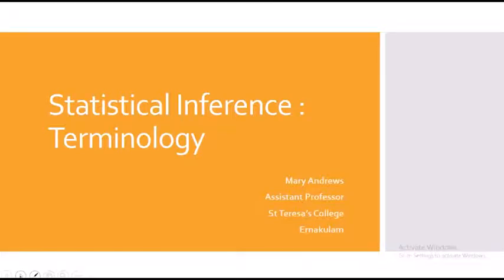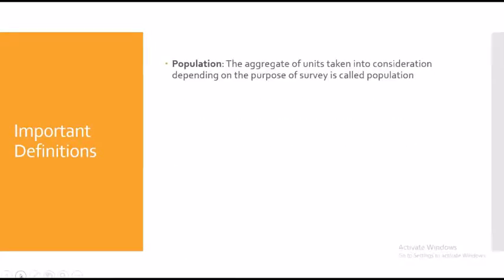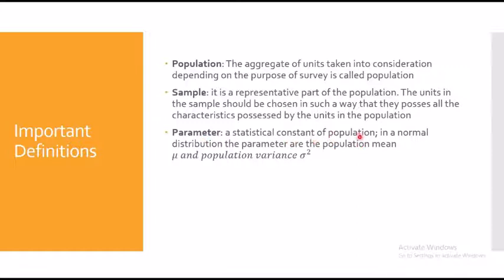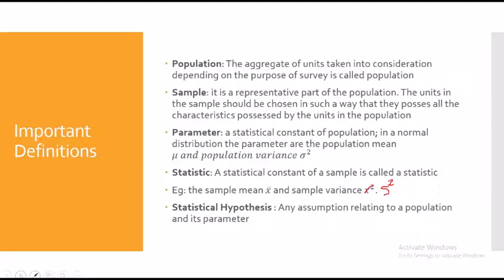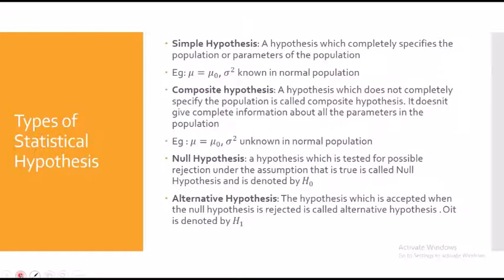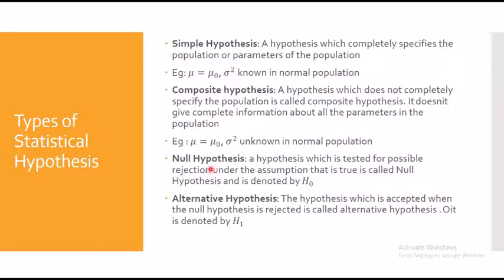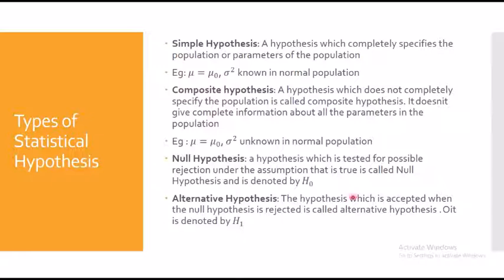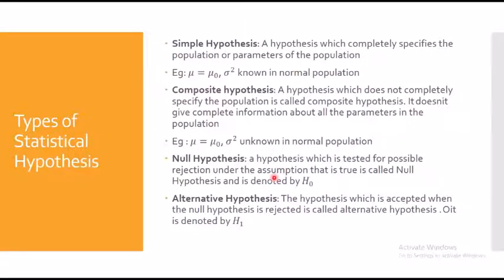Statistical Inference: Introduction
The video explains the definitions used in statistical Inference